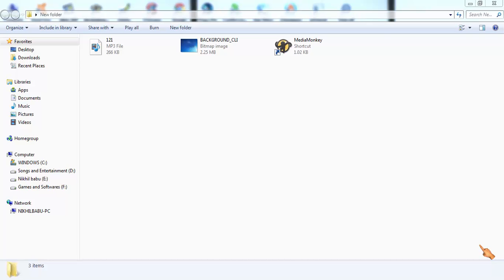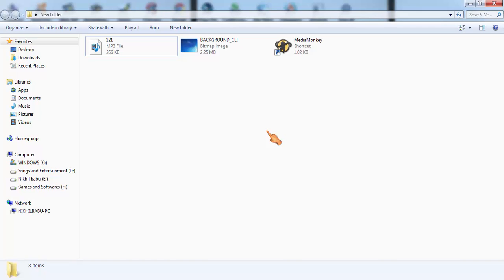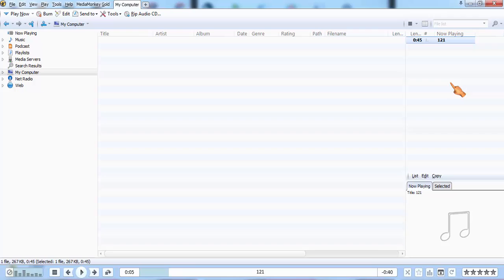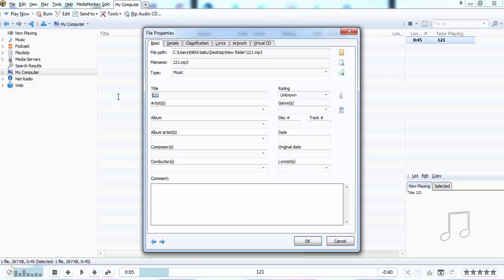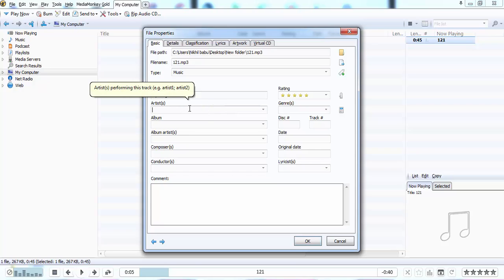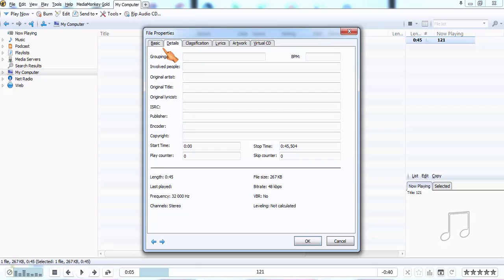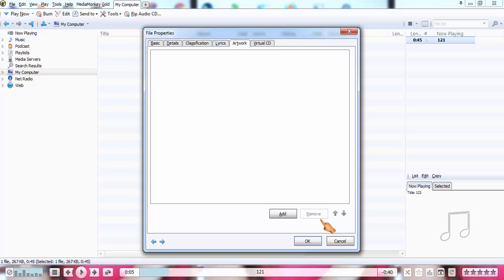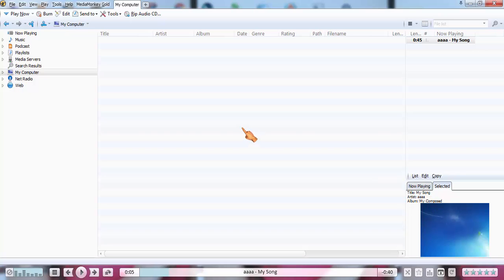How To Add Picture Image To song And Song Album Composer And Song Properties Using MediaMonkey In En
How To Change Song Album name Composer Name And Add a Photo to song Using Mediamonkey Telugu